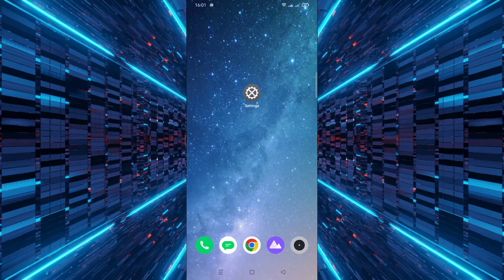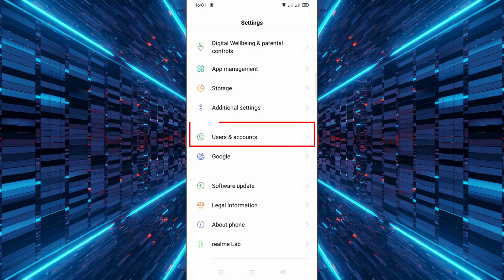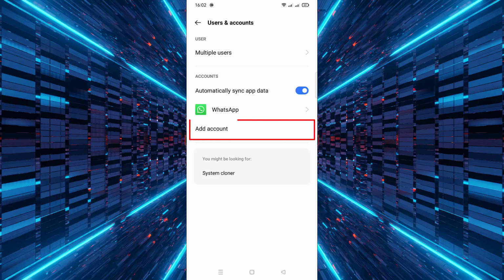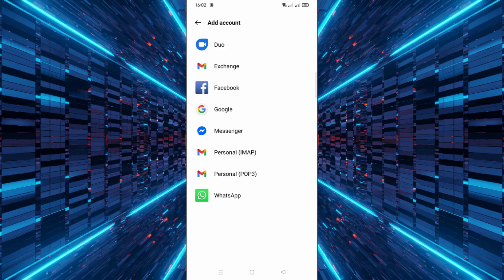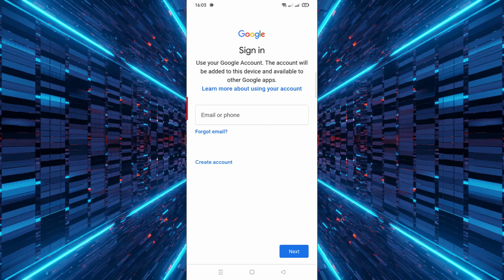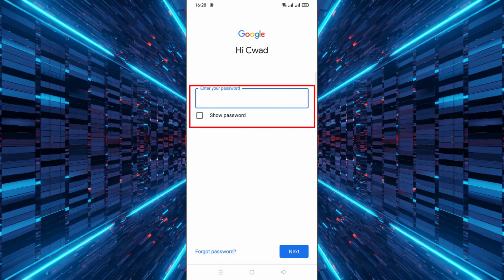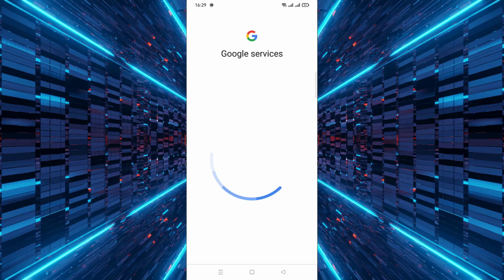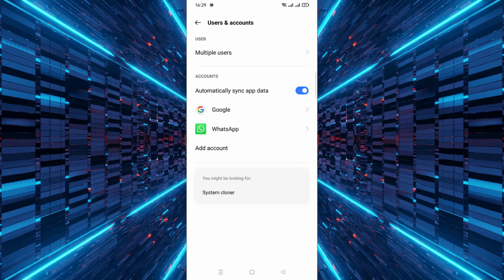How to Add a Google Account on Android Phone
In this video, you will learn how to add a Google account to your Android device easily. 📱

Follow the step-by-step guide to get your Google account set up in minutes. ⏱️

This tutorial is perfect for beginners and anyone new to Android phones.
Adding your Google account lets you access Gmail, Play Store, Contacts, and more. 📧🎮

Make sure your device is connected to the internet before starting. 🌐
Don’t forget to check out other tutorials on our channel for more tech tips. 💡